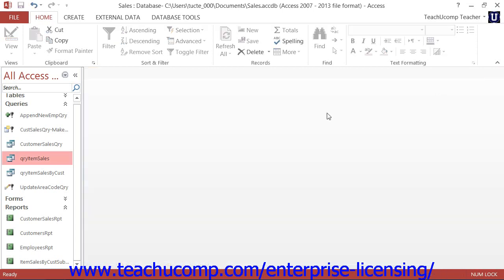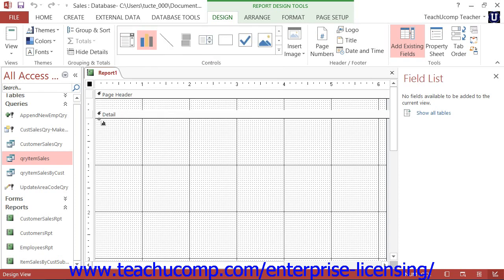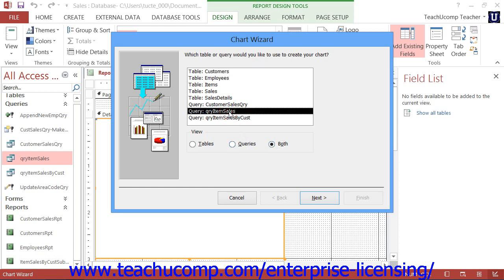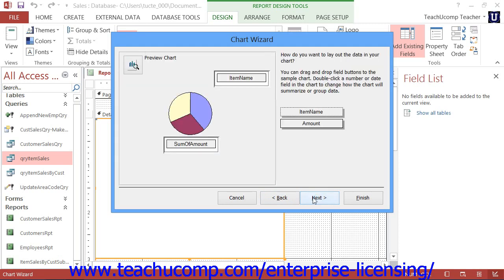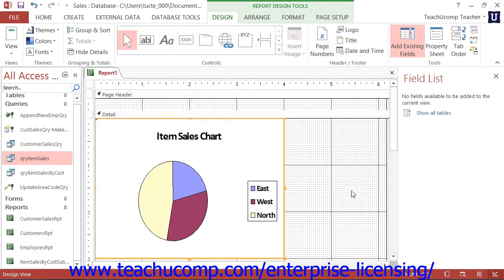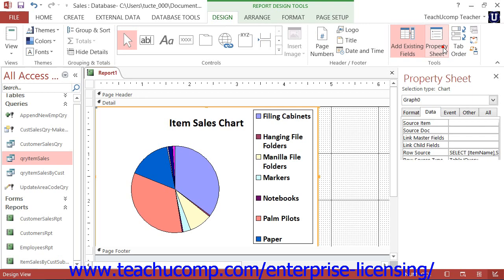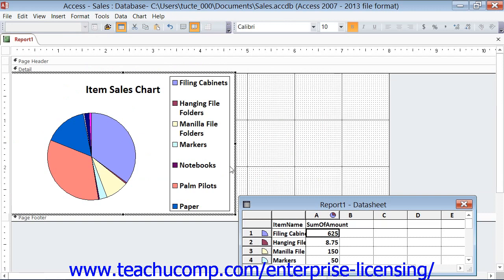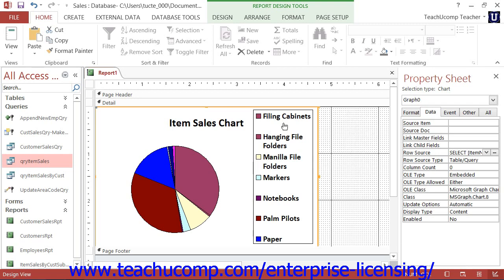Microsoft Office Access Tutorial 2013 Using Forms 16.1 Employee Group Training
A clip from Mastering Microsoft Access Made Easy: using charts. Get a FREE demo of our training for groups of 5 or more